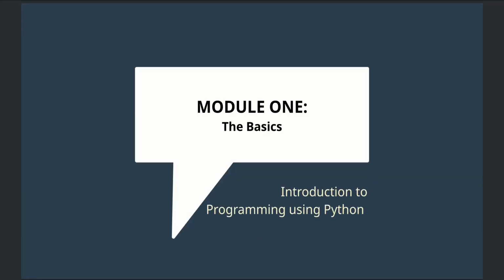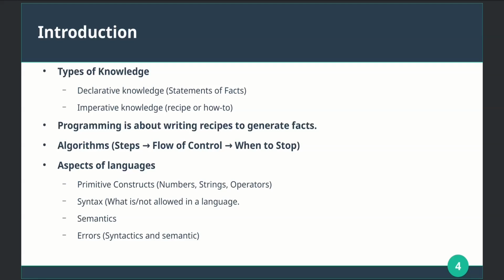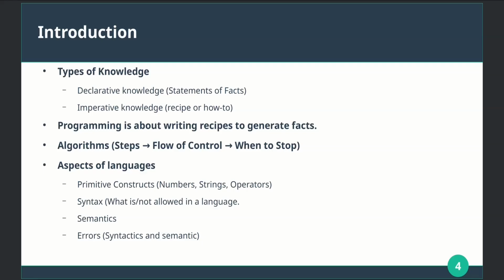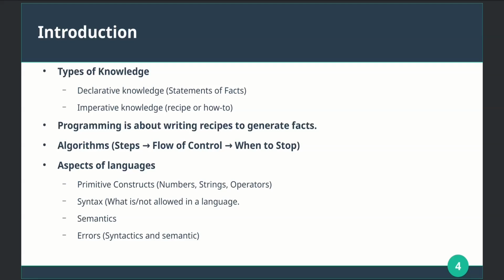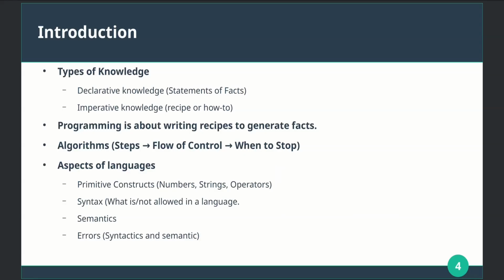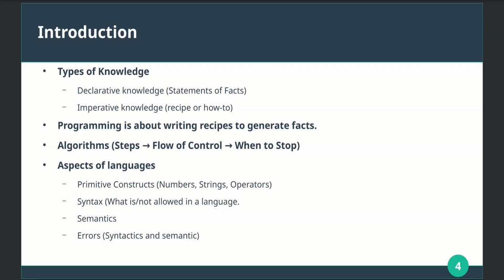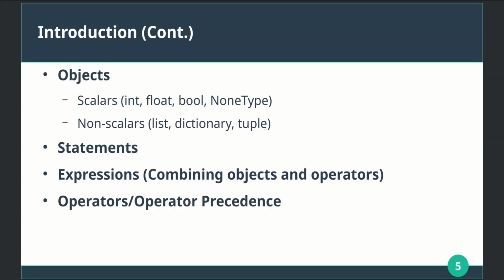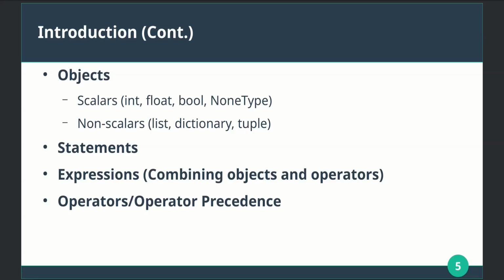Python for Beginners 001 Introduction to Programming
Kickstart your Python journey with this introductory Python programming video. In this video, you'll learn the foundations of programming and understand key concepts like expressions, statements, operators, and syntax. This video is perfect for absolute beginners.